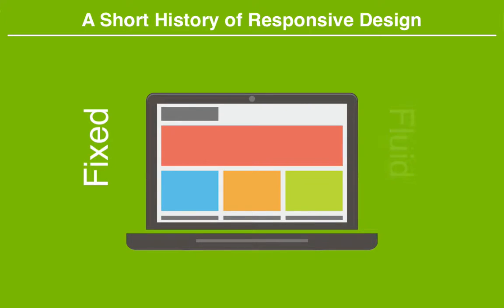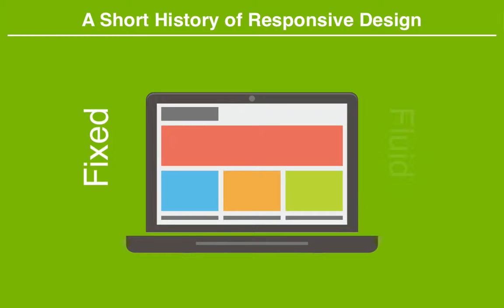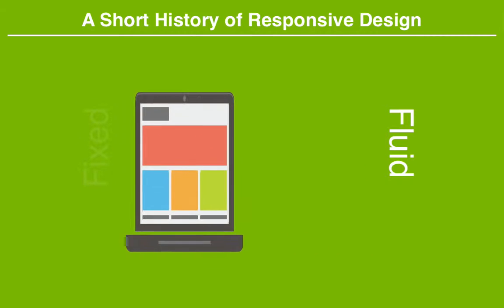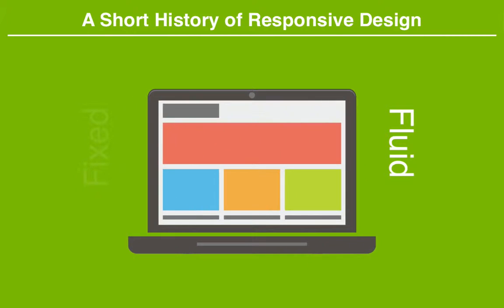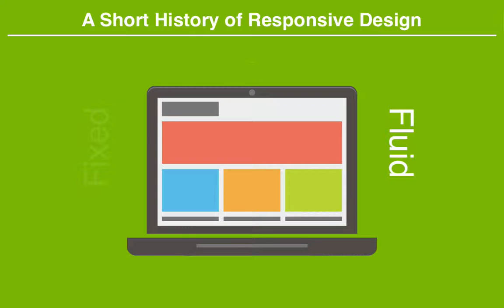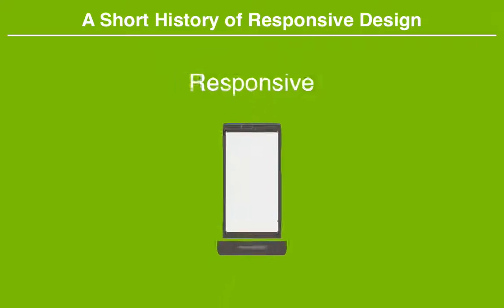403. How fluid and fixed layouts worked before responsive design became more ubiquitous